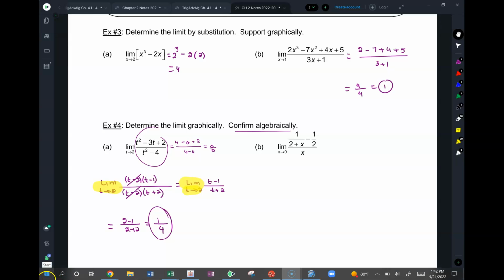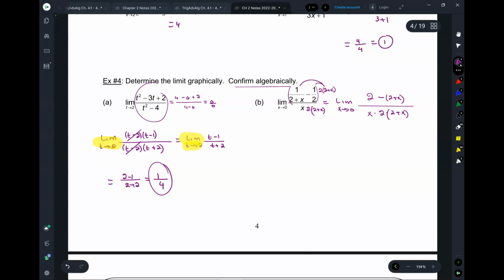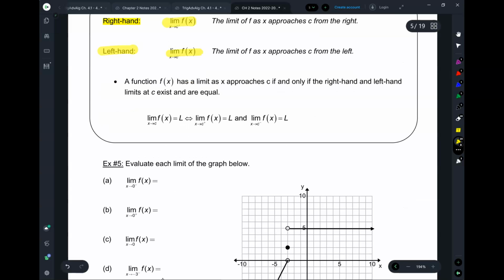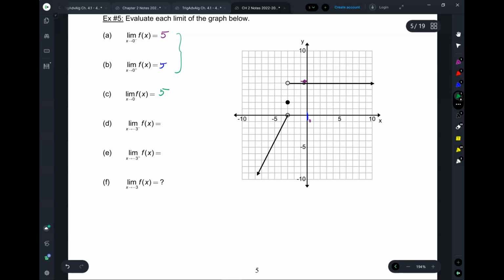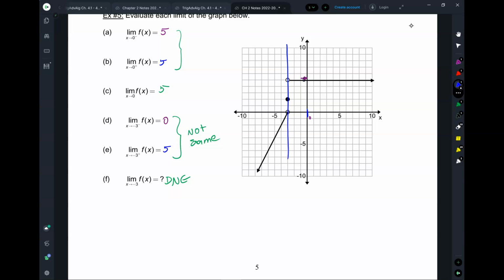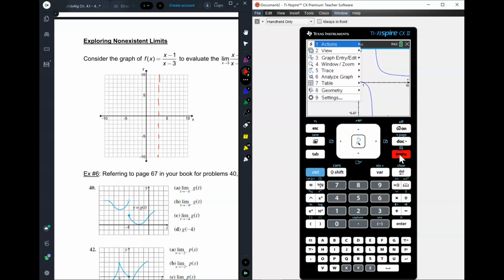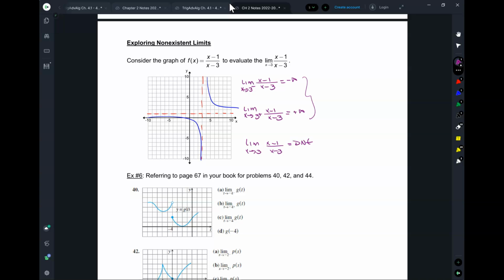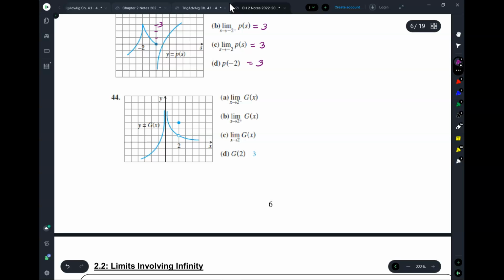Calc 2.1 Part 2